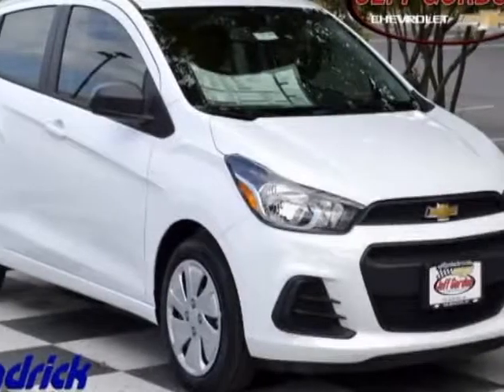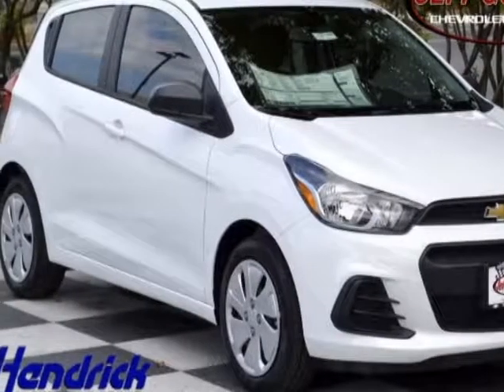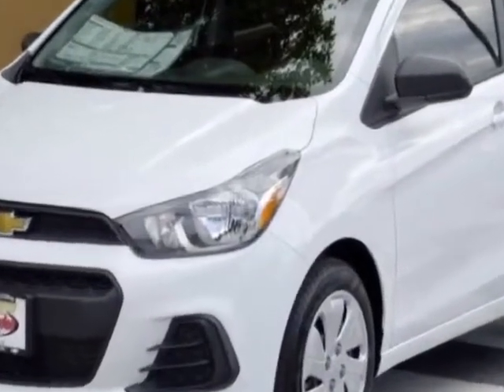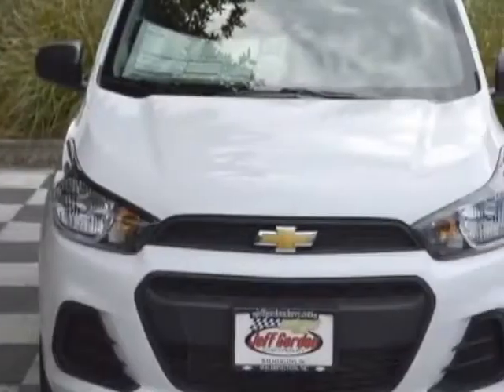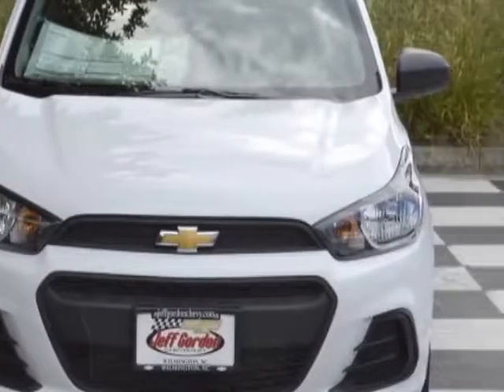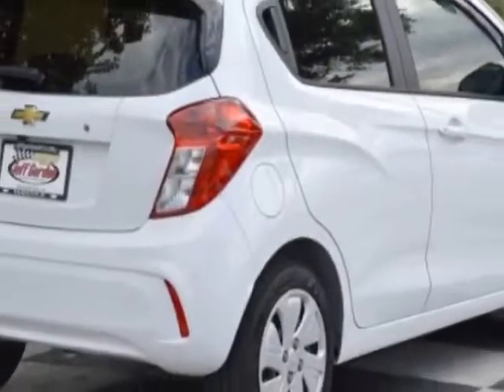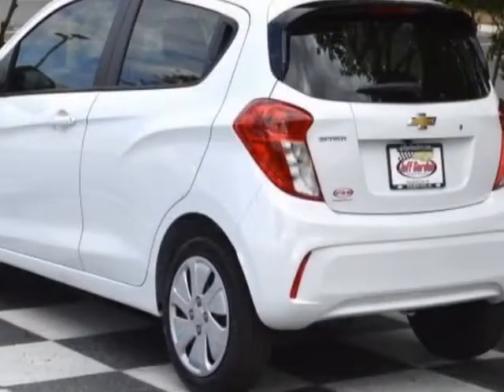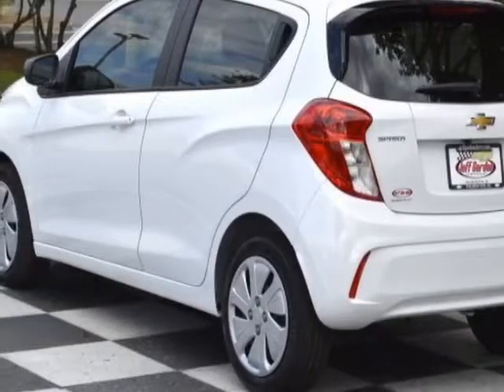2017 Chevrolet Spark - Wilmington, NC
Jeff Gordon Chevrolet, Wilmington, NC - Chevrolet Spark 5dr Hatchback CVT LS